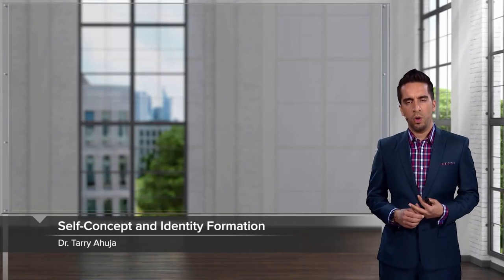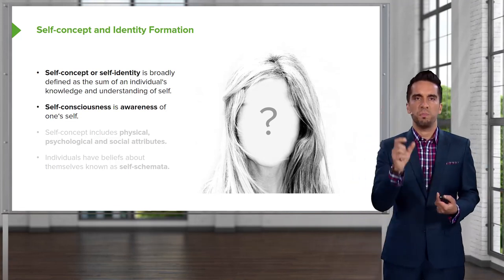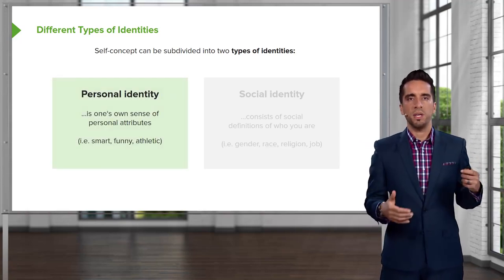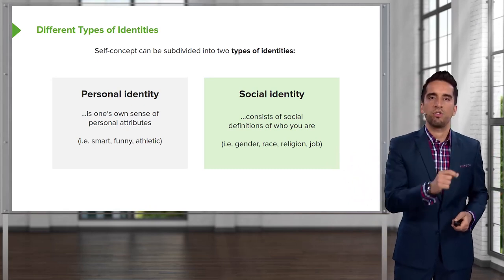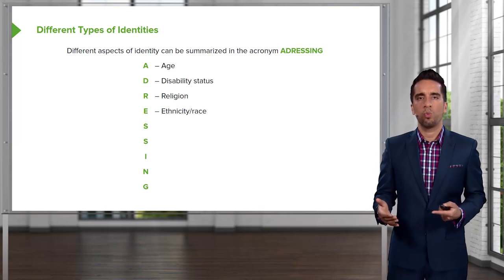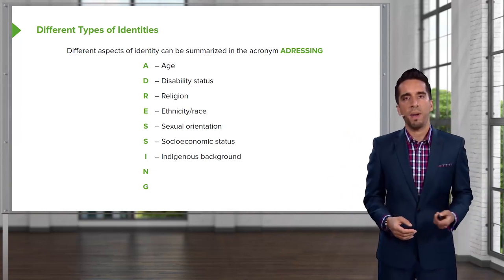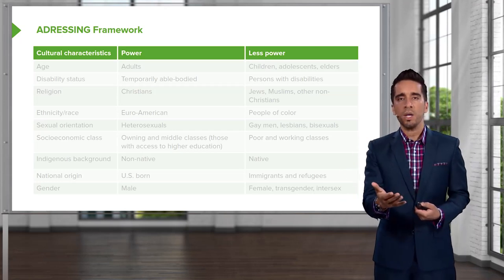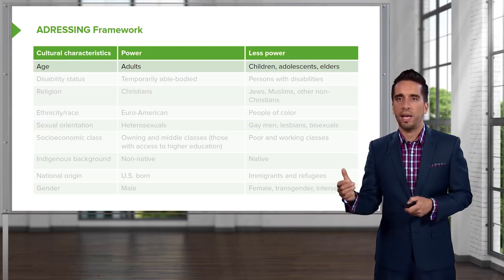Self-Concept, Self-Identity & Social Identity – Psychology & Sociology | Lecturio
This video “Self-Concept, Self-Identity & Social Identity” is part of the Lecturio course “Psychology & Sociology” ► WATCH the complete course

► LEARN ABOUT:
- Self-concept and identity formation
- Different types of identities
- ADRESSING framework

► THE PROF:
Dr. Tarry Ahuja is currently a senior medical real-world evidence scientist for a major pharmaceutical company and a lecturer at Carleton University, Canada. He has worked in the hospital setting and National Research Council of Canada for over 10 years.

► LECTURIO is your single-point resource for medical school:
Study for your classes, USMLE Step 1, USMLE Step 2, MCAT or MBBS with video lectures by world-class professors, recall & USMLE-style questions and textbook articles. Create your free account now

► READ TEXTBOOK ARTICLES related to this video:
Medical Psychology and Sociology: Personality Psychology